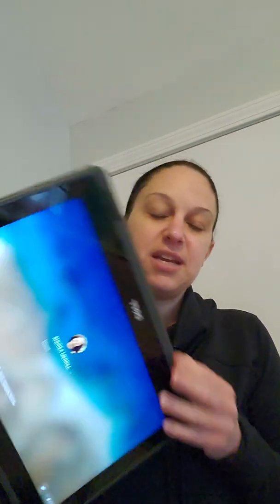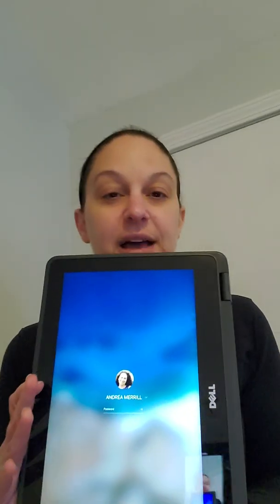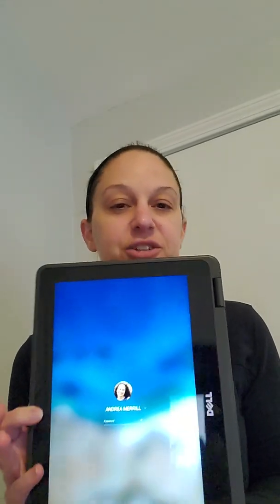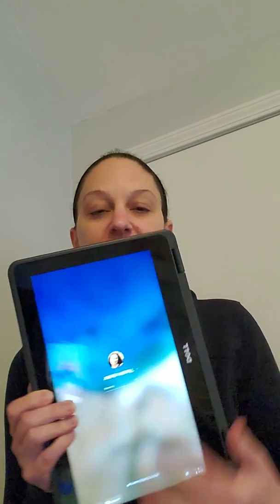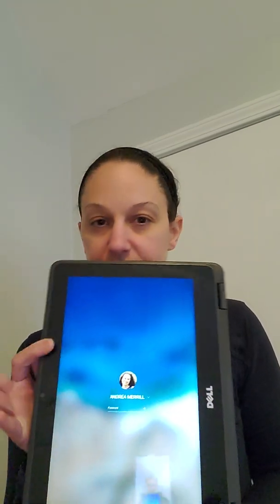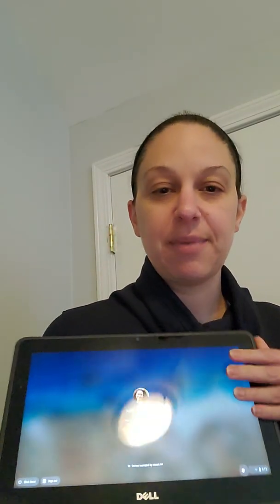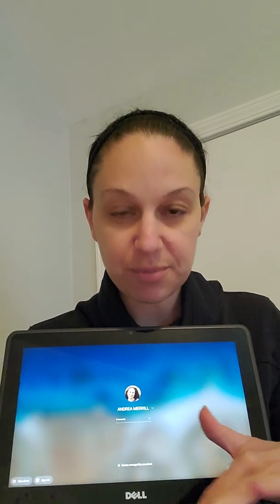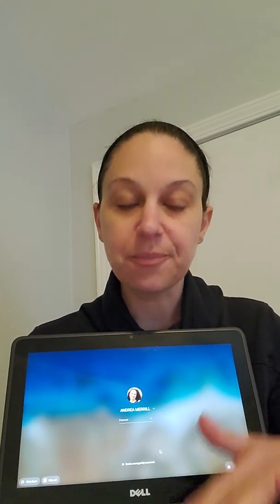Introduction to the Chromebook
This video will give you an introduction to the Chromebook and all its features, including folding the Chromebook into "Tablet Mode."